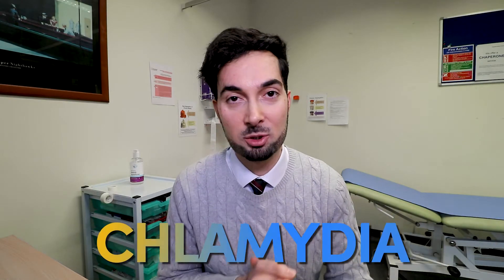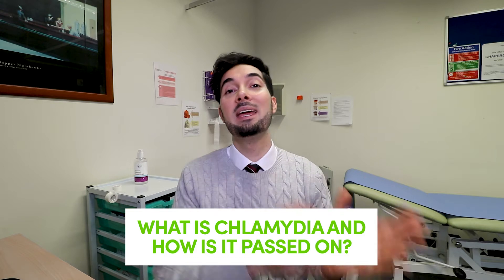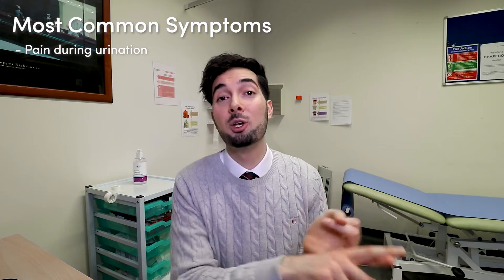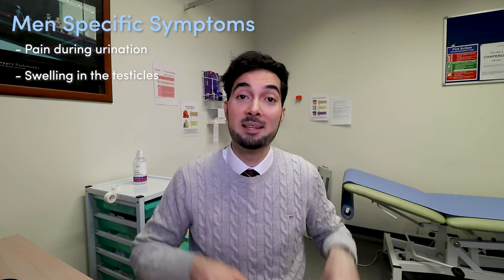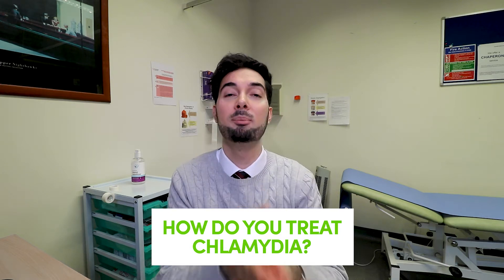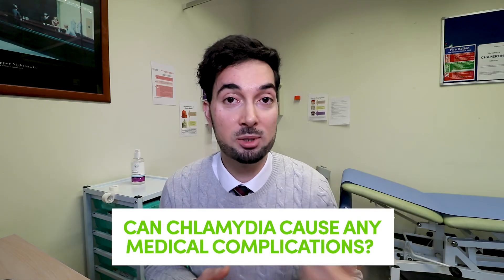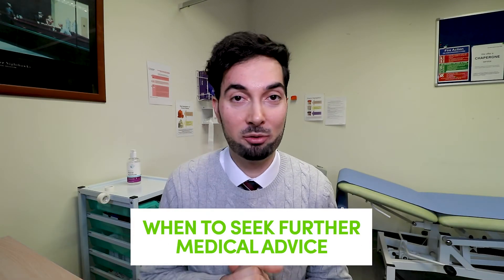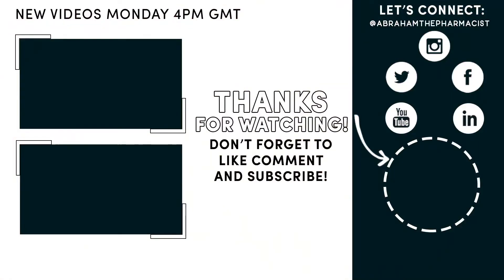What Is Chlamydia Symptoms and Treatment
Let's talk Chlamydia! Learn about Symptoms Of Chlamydia in Men or Women. Chlamydia Treatment and Tests!

▶ In this video:
00:00 Intro
00:55 What Is Chlamydia How Do You Get It?
01:57 Symptoms Of Chlamydia In Men Or Women?
03:15 Chlamydia Test?
05:05 Chlamydia Treatment?
07:04 Chlamydia Complications?
08:05 When To Seek Medical Advice For Chlamydia?
08:43 Conclusion
09:00 Bloopers

WHAT IS CHLAMYDIA:
So without further ado, let’s jump straight in. Chlamydia is one of the most common sexually transmitted infections (STIs) in the UK. It is caused by bacteria which can spread easily through unprotected sex, or even just by contact with infected semen or vaginal fluid.

You can also get it by having genital contact with an infected partner’s genitals - even if there is no penetration. Bear in mind that the risk of contracting an STI is greatly reduced by using a barrier method of contraception during sex, for example, a condom.

It may surprise you to find that sharing sex toys that haven’t been washed or protected with a new condom each time they are used is another way that chlamydia can be passed on, as well as infected genital fluid getting into your eye. Sadly, if you are pregnant and have chlamydia, it can also be passed on to your baby.

The good news is that chlamydia cannot be passed on through hugging, kissing, sharing towels, swimming pools, toilet seats or even sharing cutlery.

MAIN SYMPTOMS OF CHLAMYDIA IN MEN OR WOMEN:
I’ll go through the symptoms of chlamydia in just a second, but the dangerous thing about it is that about 70% of women, and about 50% of men have no symptoms at all… which makes it easy to pass on without even realising. This is one of the reasons why using protection during sex is crucial in reducing your risk of being infected, as well as taking regular STI tests, which I’ll come onto later.

There are quite a few symptoms which could be indicative of chlamydia. You could experience pain during peeing (urination), unusual discharge from the vagina, penis or from the bottom, or even just itchiness or discomfort in the bottom.

In women (or people with vaginas), there could be abdominal pain, bleeding after sex, bleeding in between your usual cycle, or your periods could be heavier than usual.
In men (people with external gonads), in addition to pain during peeing, there could be pain and swelling in the testicles.

CHLAMYDIA TESTING:
In terms of testing, you could go and see a healthcare professional at a sexual health clinic, or even at your GP surgery if you’re able to get an appointment. In the UK, these options would all be free.

However, you don’t always need to see a doctor or nurse to check if you have chlamydia, as depending on where you live and how old you are, you may be able to order free STI testing kits online. If you’re eligible, the kit will be sent to you containing instructions and everything you need to do the test, which you then return for processing in a lab.

In England, if you're a woman (person with a vagina) under 25 years old, you may be offered a test as part of the National Chlamydia Screening Programme. The aim of the program is to reduce the risk of harm from untreated chlamydia. Women are offered tests because we know that the complications of untreated chlamydia occur more frequently in women, which I discuss in the video.

It’s recommends that if you're a woman (person with a vagina), sexually active and under 25 in England, you should have a chlamydia test once a year, and whenever you have sex with new or casual partners.

If you're a man, sexually active and under 25 in England, it's recommended that you have a chlamydia test once a year if you are not using condoms with new or casual partners.

Visit the NHS page on Chlamydia to find a test centre